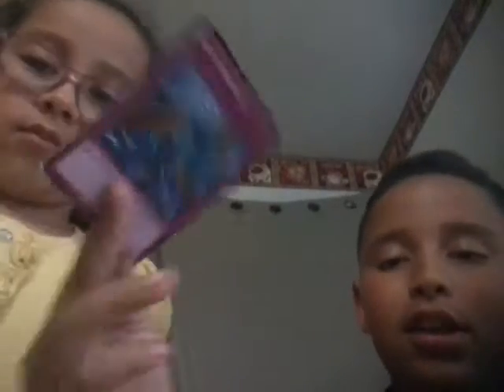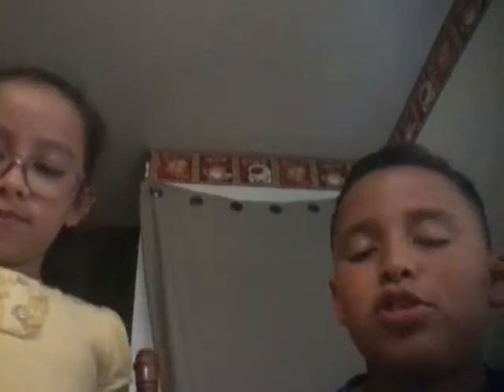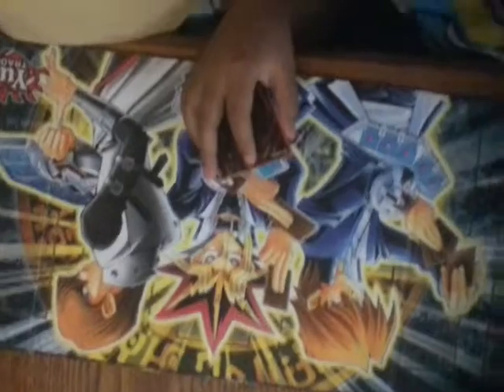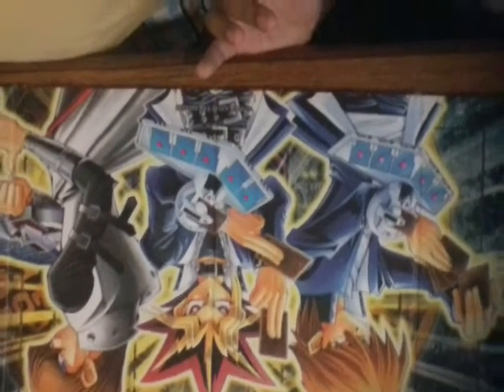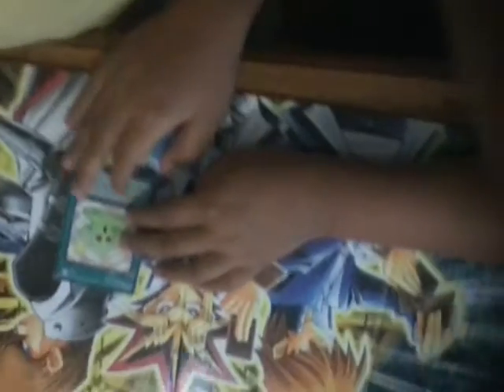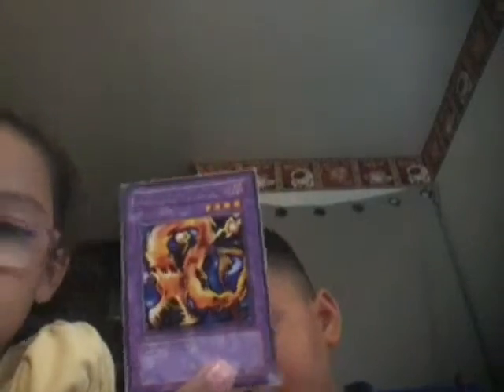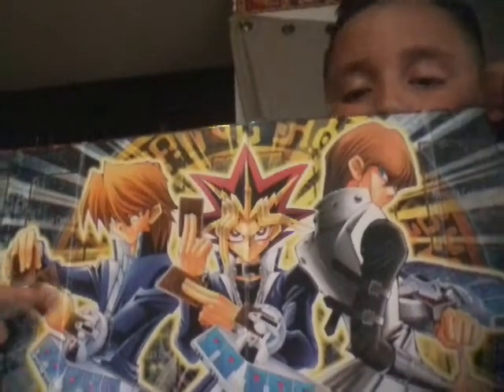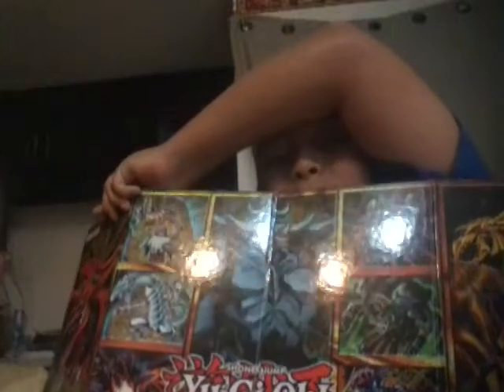How to play yugioh